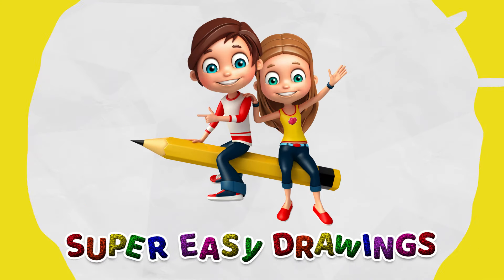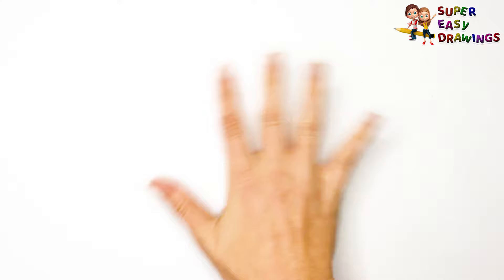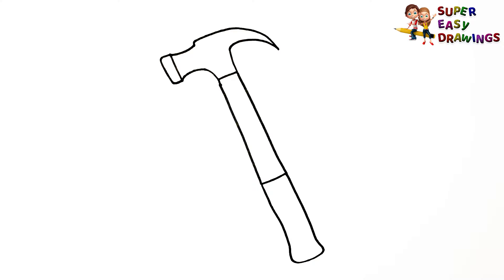How To Draw A Hammer Step By Step 🔨 Hammer Drawing Easy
Hi Everyone,
In This Video I Show You How To Draw A Hammer Step By Step 🔨 Hammer Drawing Easy.
Follow My Step By Step Drawing Tutorial And Make Your Own Hammer Drawing Easy!